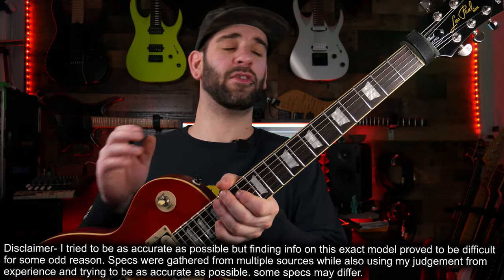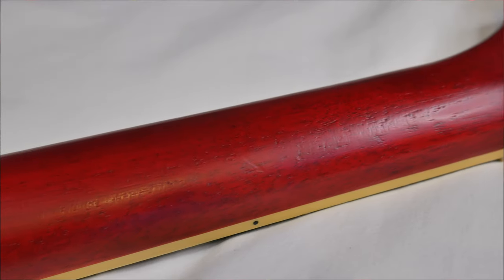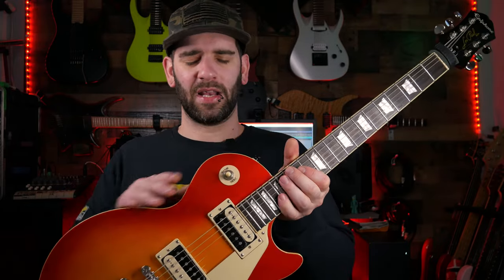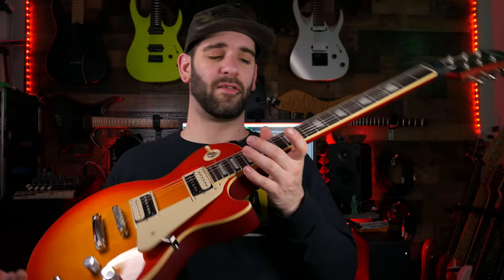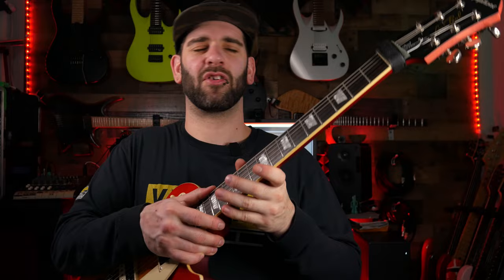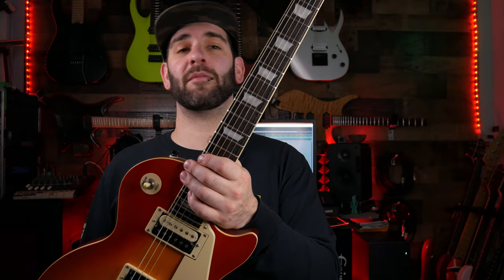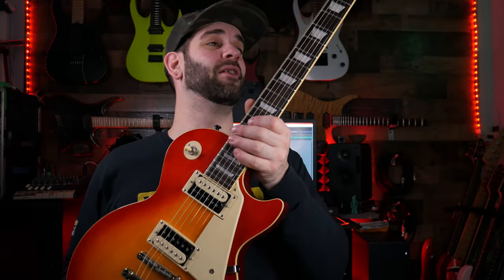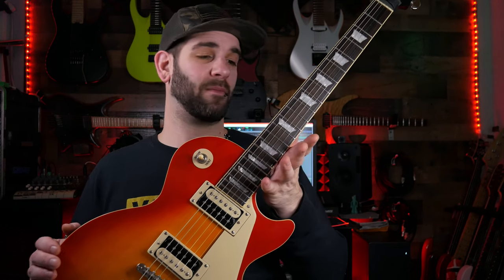Epiphone Les Paul traditional pro review / first time Epiphone owner.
Once again, I check out a guitar brand that's never been on the channel before and this time is an Epiphone Les Paul traditional pro. Playing guitar for a while now surprisingly I have never owned one but in today's video its finally time to dig in and check one out!